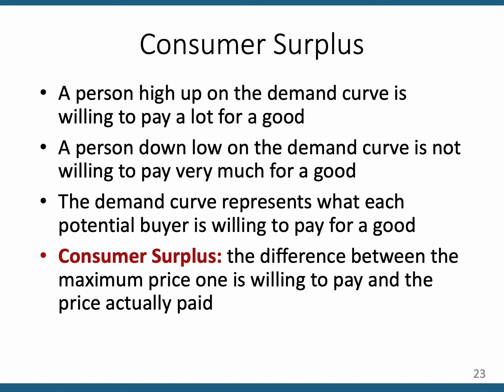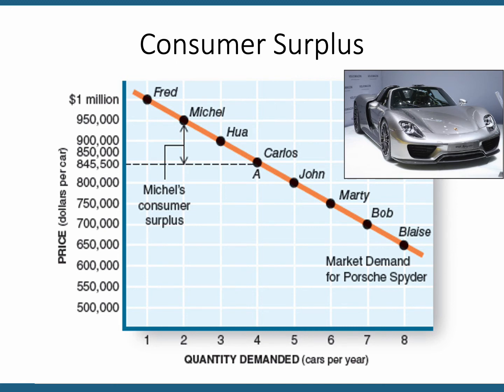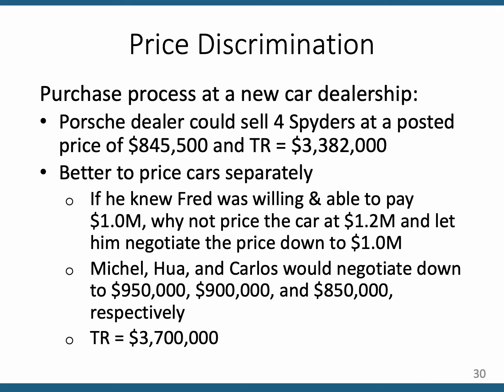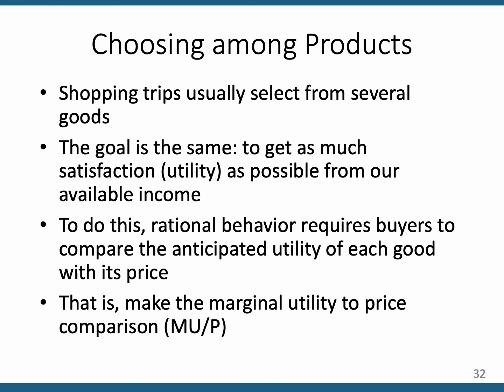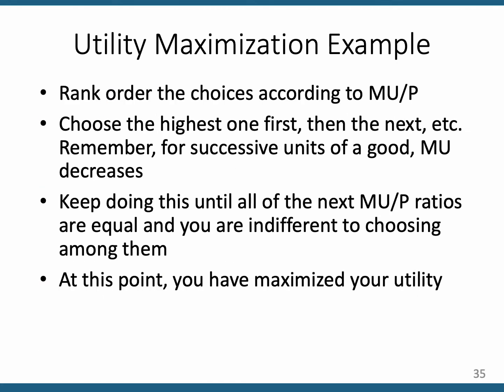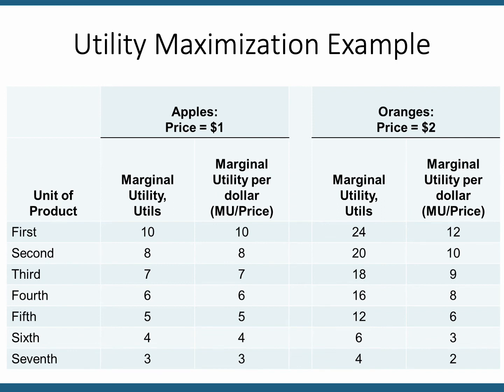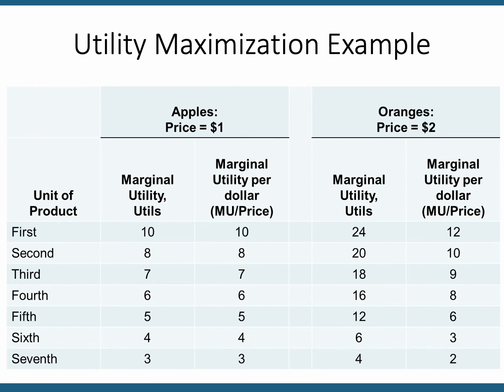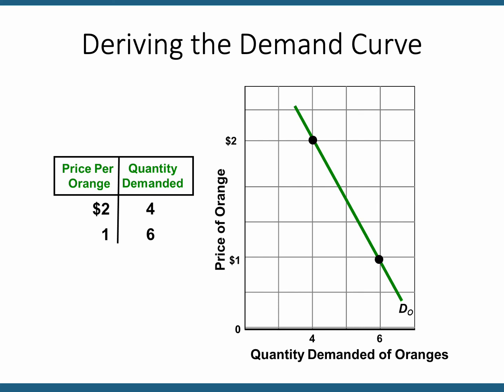ECO 152 Chapter 05 PowerPoint Lecture - Part B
Consumer surplus, price discrimination, utility maximization problem.